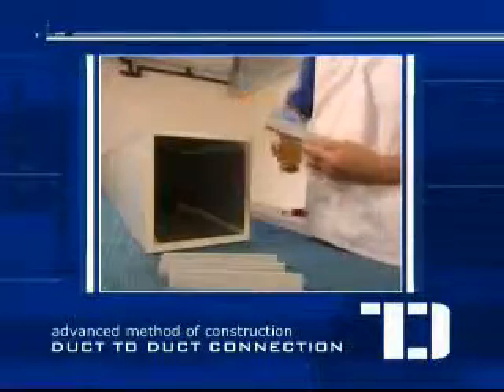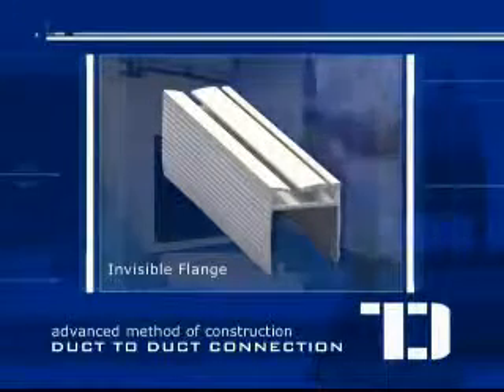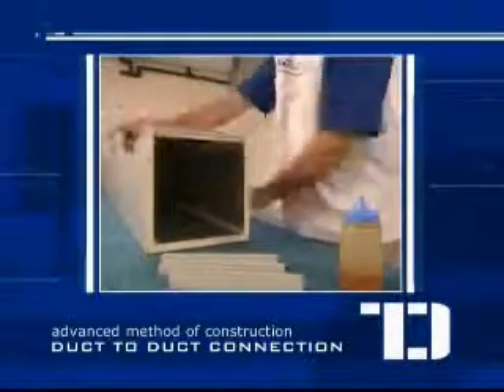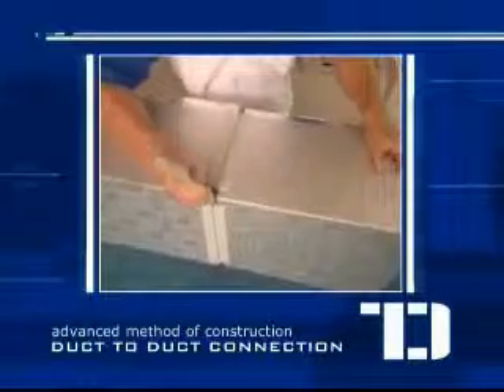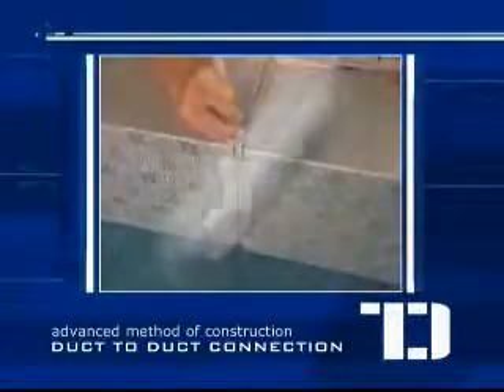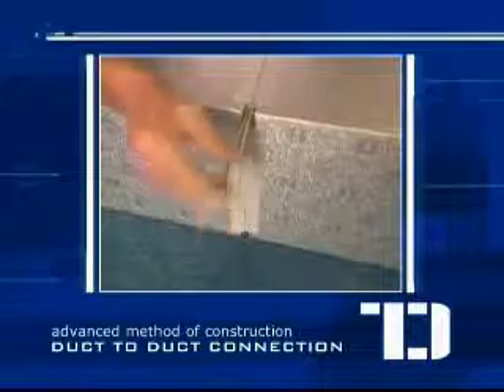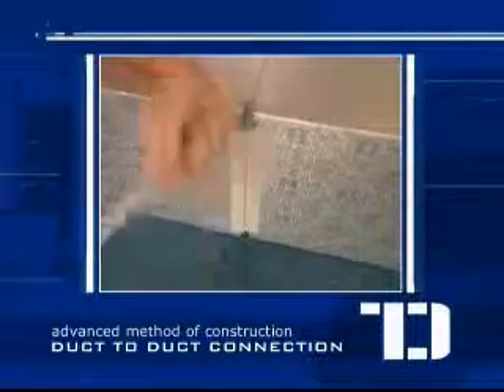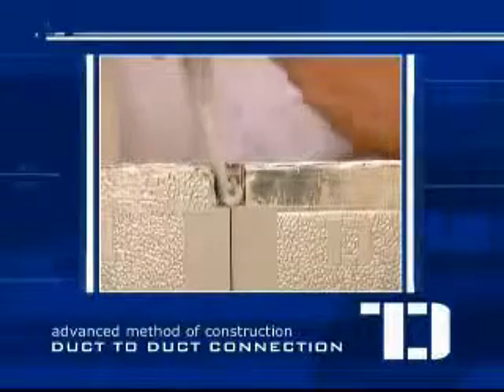▶ TD Pre Insulated Duct to Duct Connection with PVC extrusions